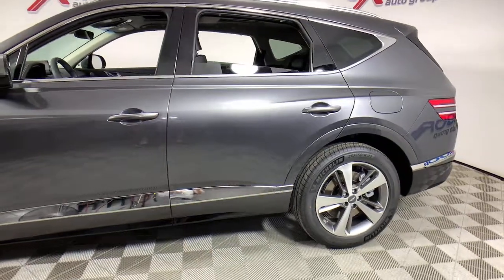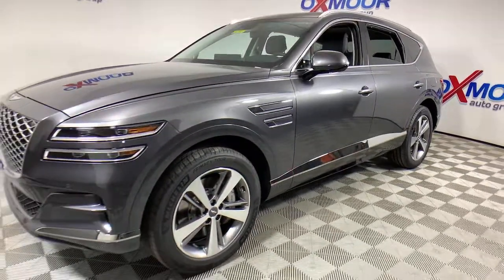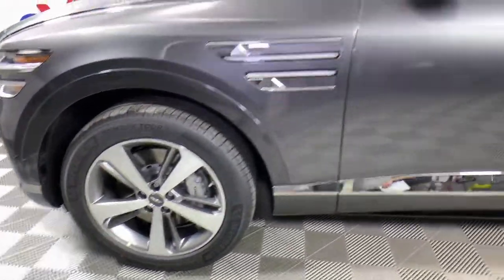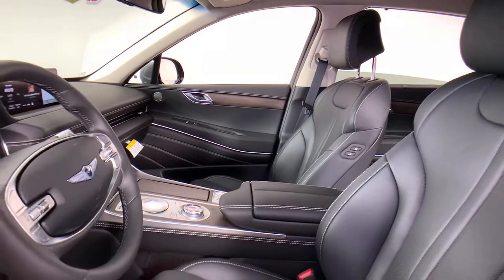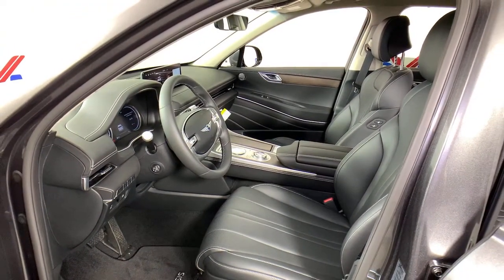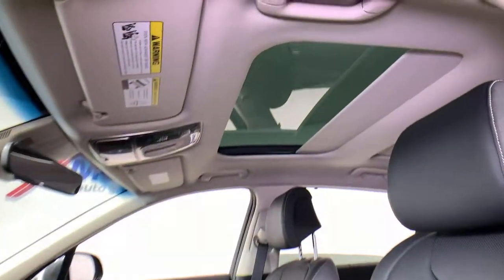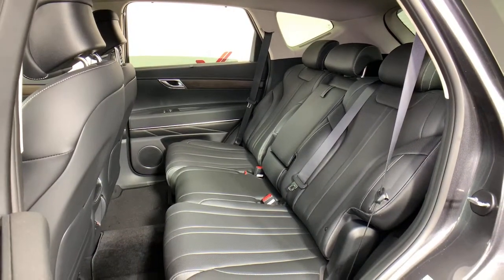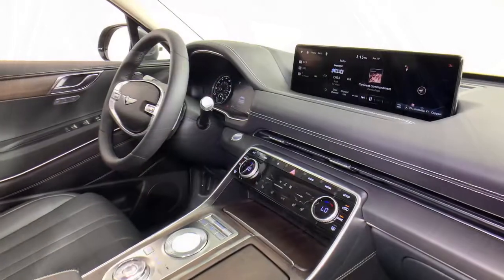2021 Genesis GV80 at Oxmoor Hyundai | Louisville & Lexington, KY G198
Himalayan Gray New 2021 Genesis GV80 available in Louisville, Kentucky at Oxmoor Hyundai. Servicing the Lexington, Elizabethtown, KY, New Albany, IN, Jeffersonville, IN area.

Oxmoor Hyundai
8107 Shelbyville Rd